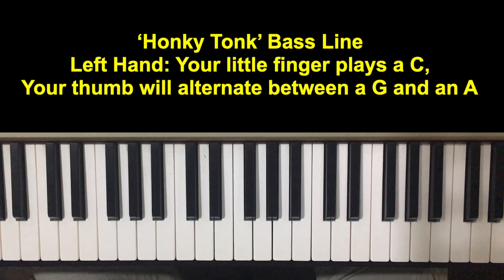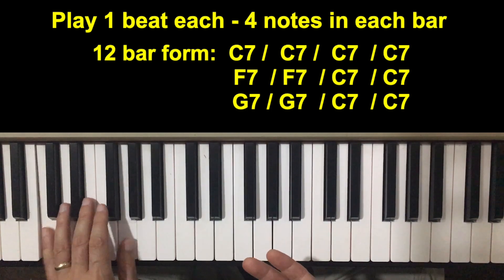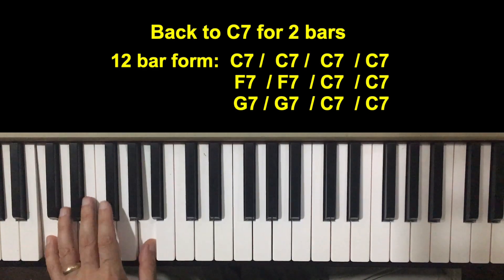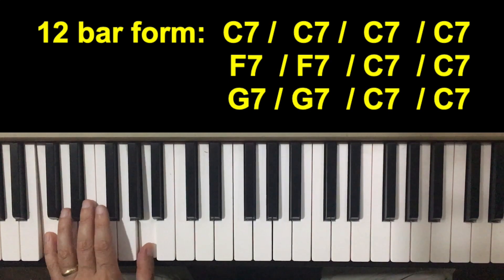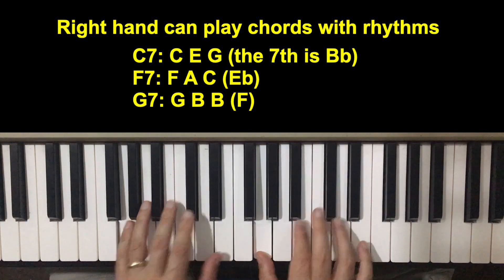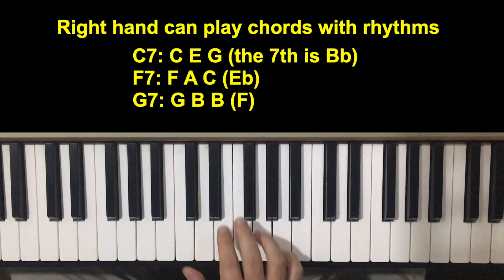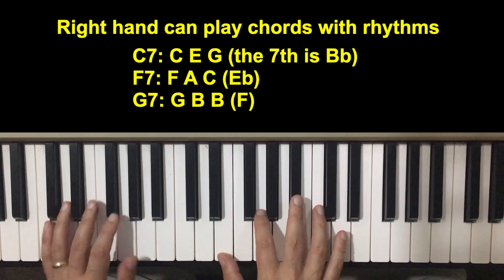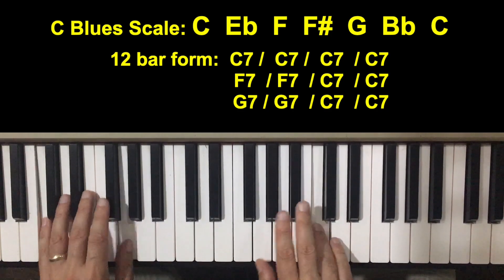Blues in C Honky Tonk Bass Line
Easy left hand bass pattern on piano for the 12 bar blues in the key of C.
Then add chords or solo with the blues scale!